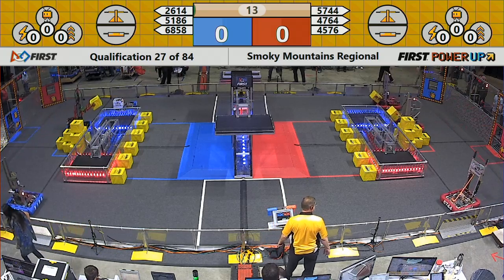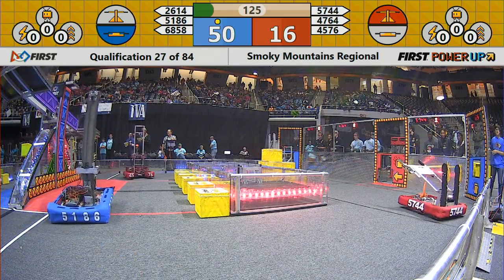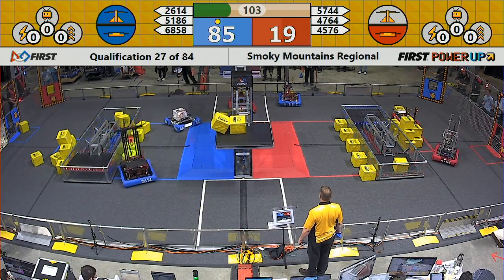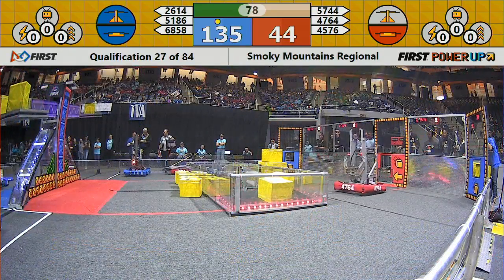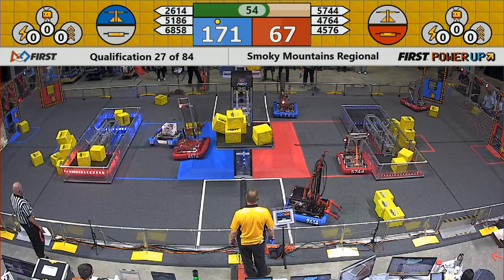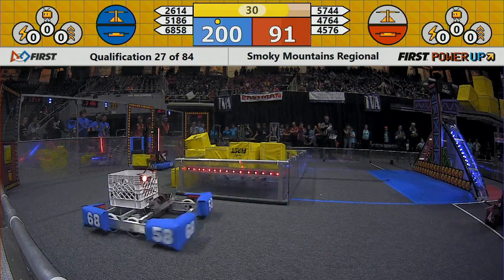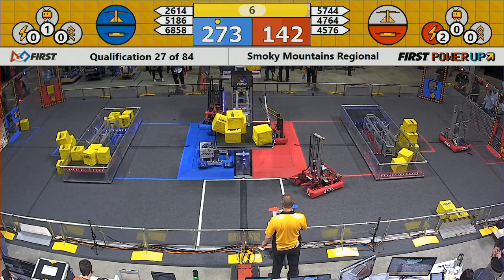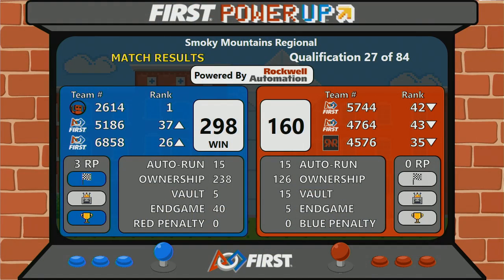Qual 27 - 2018 Smoky Mountains Regional